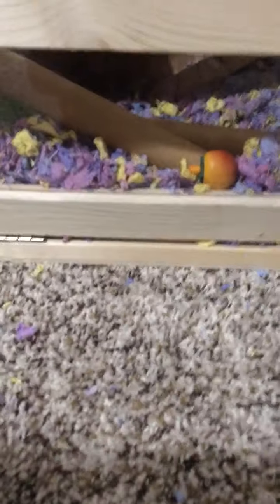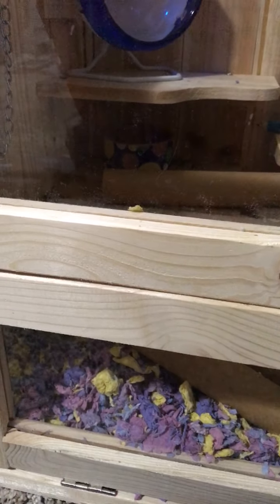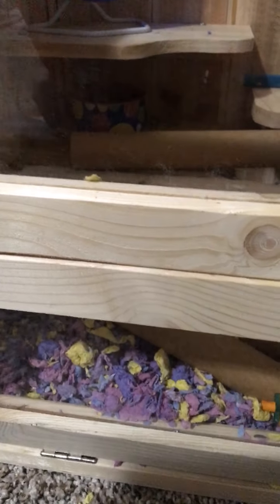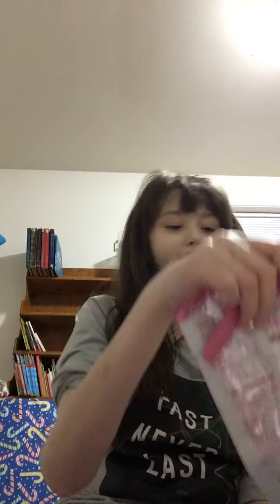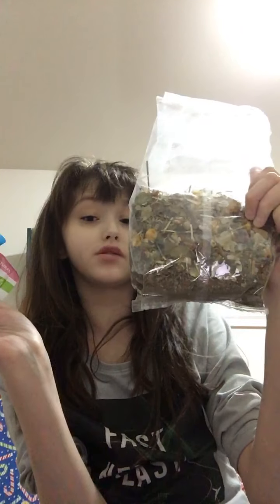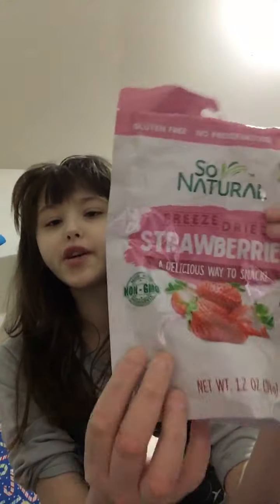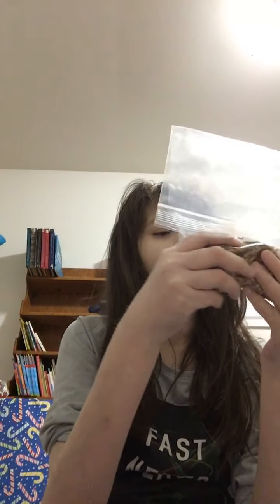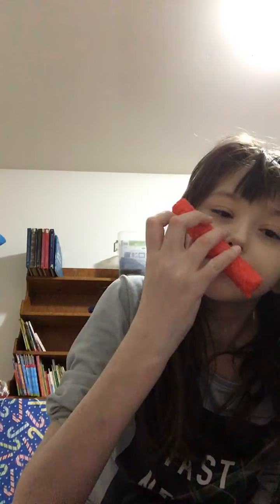What u use for my hamster